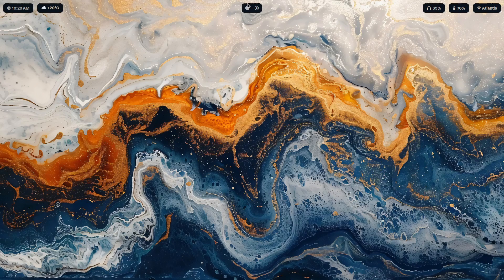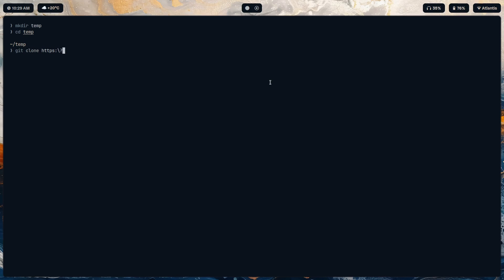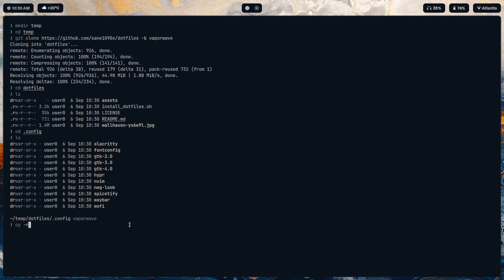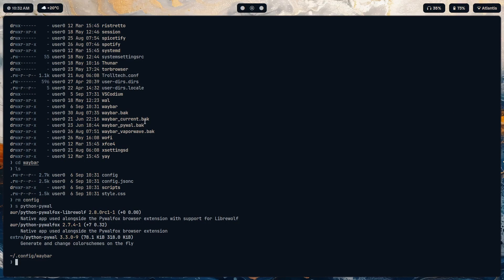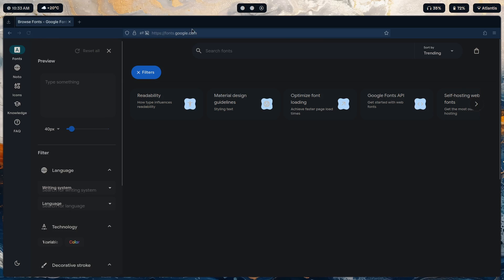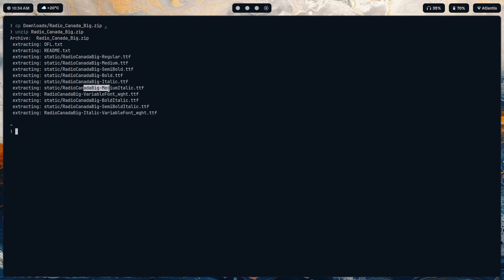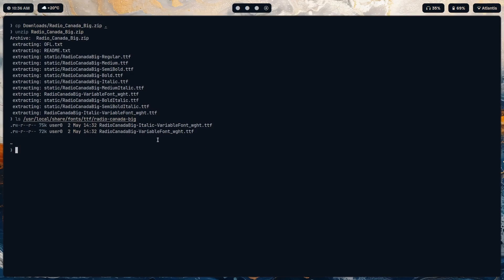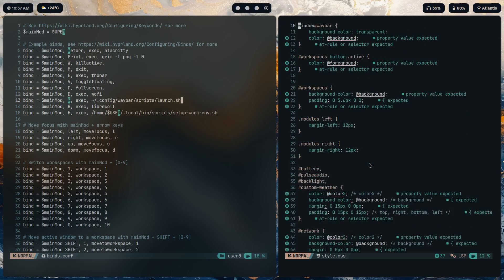How to Rice Hyprland (Part 4) | Customizing Waybar with Dotfiles